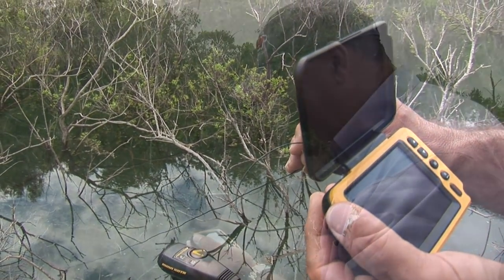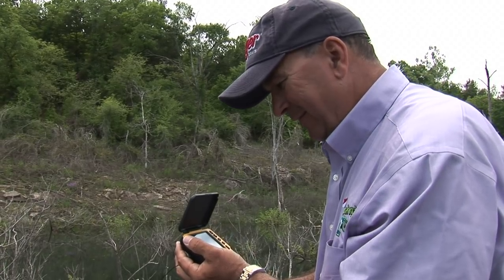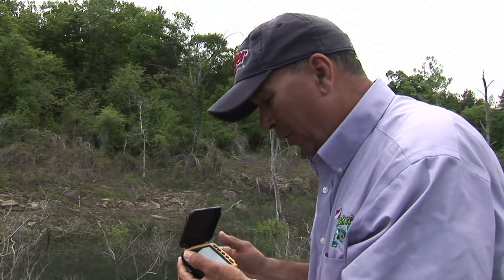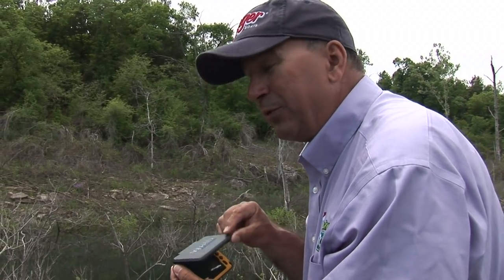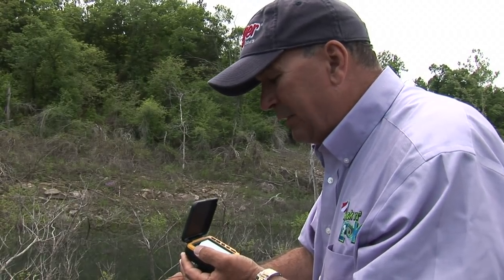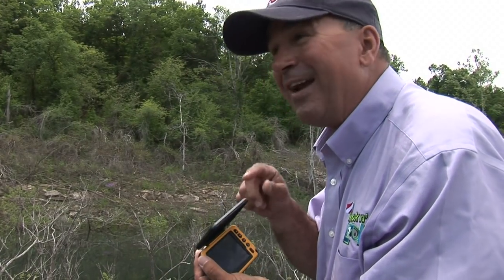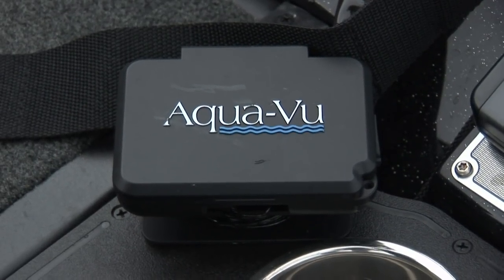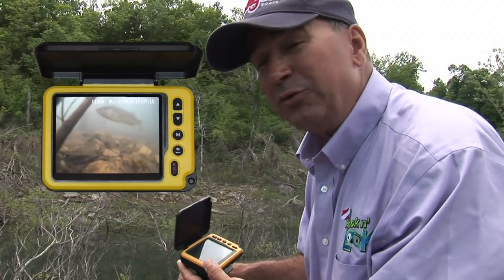Aqua-Vu Micro Captures Bedding Largemouth Video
Kim Stricker of Hook n' Look TV utilizes the Aqua-Vu Micro to capture amazing footage of a largemouth bass during the bedding process of spawning.